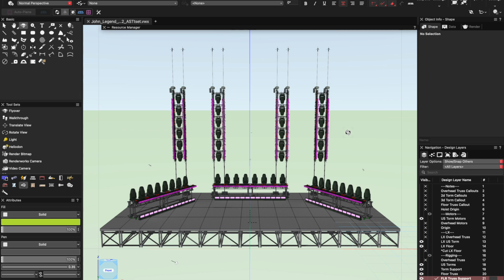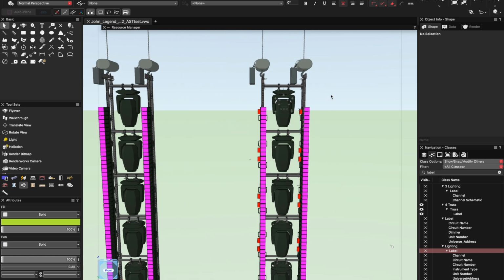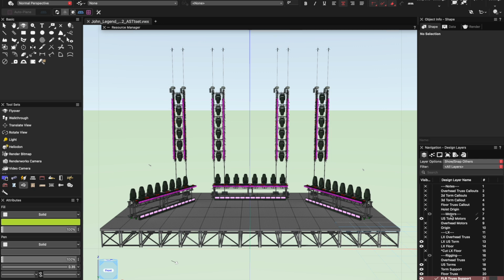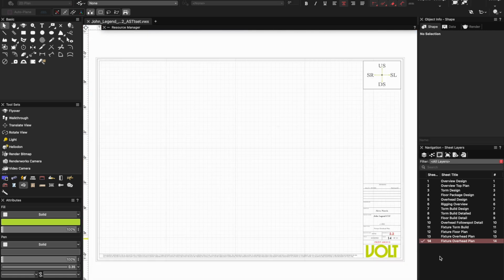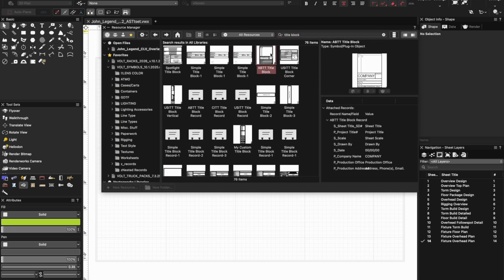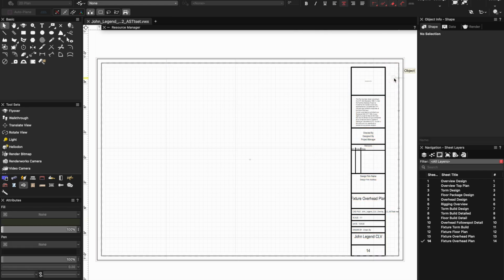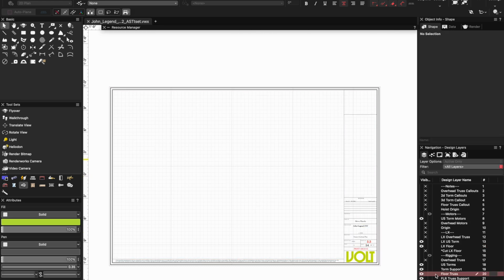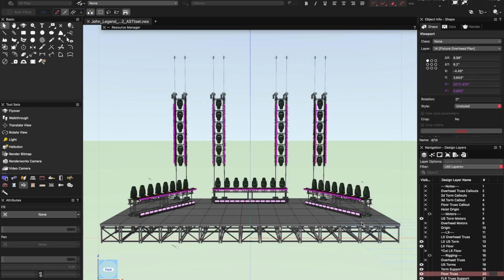VWX Overview and Basics of Sheet Layers